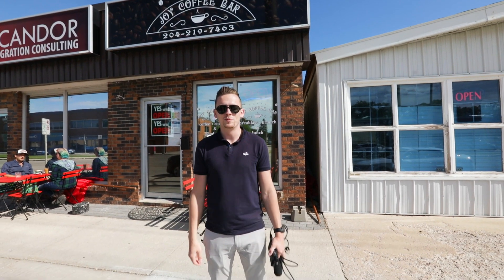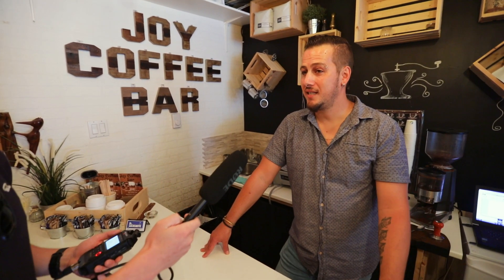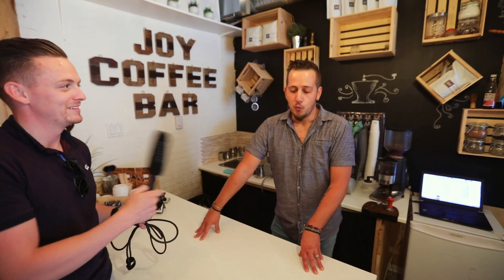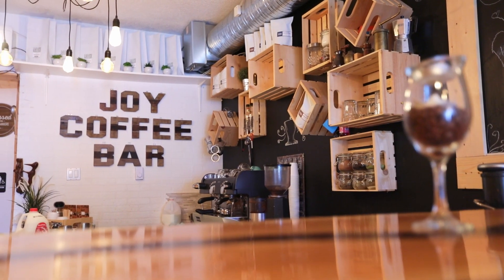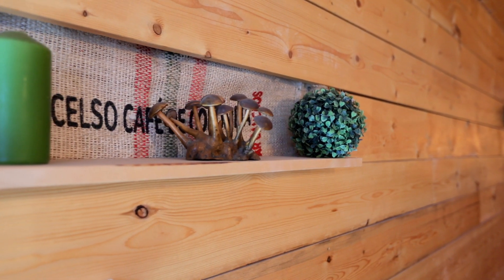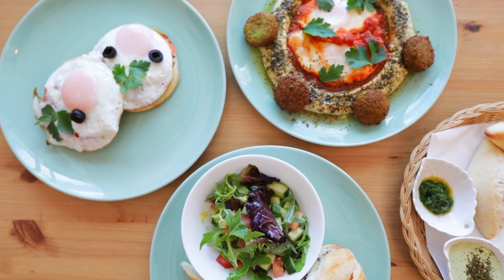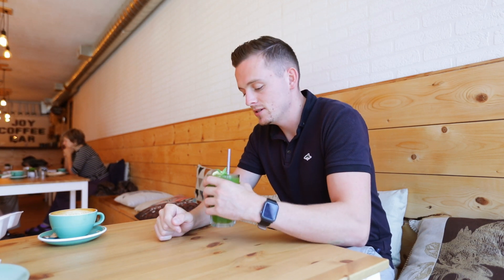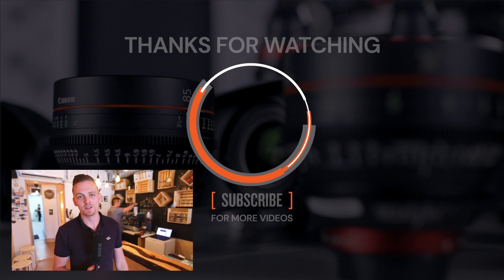Joy Coffee Bar | The Winnipeg Checklist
Welcome to another episode of The Winnipeg Checklist! Today we're stopping Joy Coffee Bar! They specialize in Israeli and European inspired breakfast, brunch, and lunch dishes as well as their beautiful espresso and coffee!

We got to try out some of their favoured dishes and a fresh cappuccino. Alex was an amazing host and you can see how passionate he his about his craft. Next time you are in the Roblin area, be sure to stop in and let him know Prolex sent you!

Here's some of the stuff we use to make our videos:
Canon 5d MarkIV:

Canon 24-70mm f2.8:

Manfrotto Tripods:

DJI Ronin-S:

Sennheiser Wireless Lavalier Microphone:

SanDisk Extreme 128gb SD Card

UV Filters:

Neewer LED Lights:
restaurant to the WinnipegChecklist: @kevinsbistro! Known for their Divine Mac and Cheese, this bistro is looking to diversify their menu portfolio and they just released their New Summer Menu which features 7 new items from Tapas to Tacos.

We couldn't resist trying out the new tacos in this comfortable space in the exchange! Next time you're in the area, be sure to stop by @kevinsbistro!

Canon 5d MarkIV:

Canon 24-70mm f2.8:

Manfrotto Tripods:

DJI Ronin-S:

UV Filters:

Neewer LED Lights: